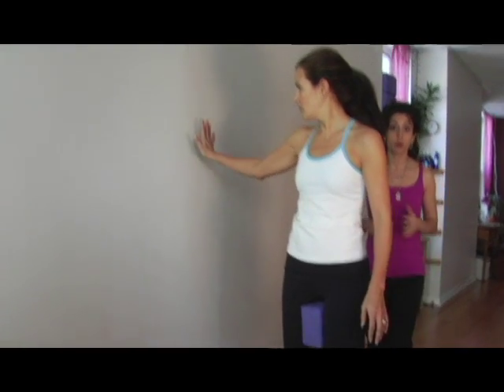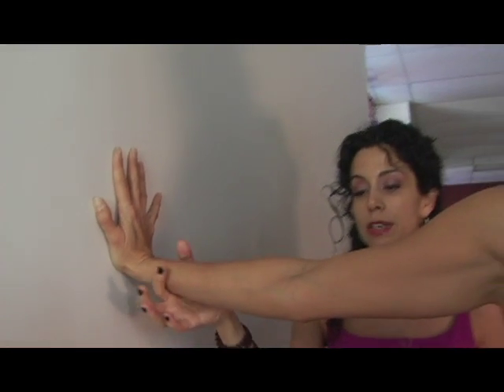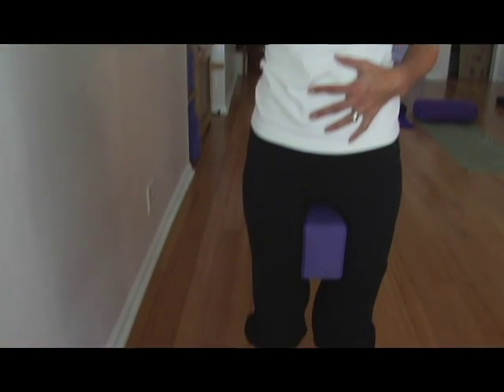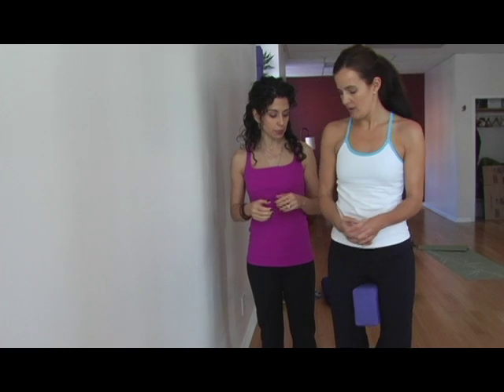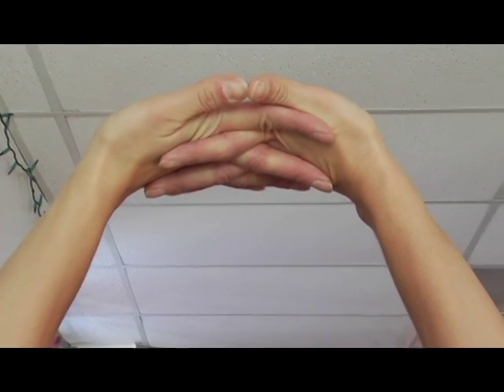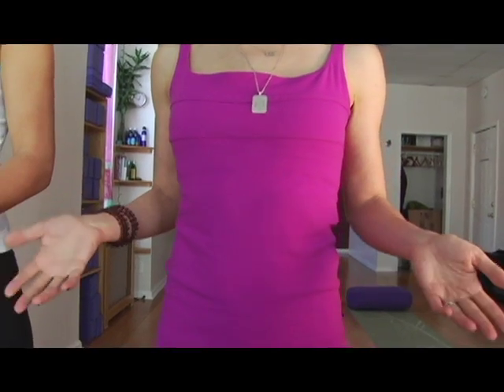Stretches for Your Sore Wrist: Yoga for Moms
Simple at home yoga poses for new moms. In this series, we team up with Stephanie from Mala Yoga to show you some simple ways to take care of your wrists. This how-to video is perfect for anyone looking to decrease stress and avoid injury.  Lifestyle expert, Nicole Feliciano, works through the poses and demonstrates how to do yoga at home.

mom trends, mom bloggers, yoga, yoga poses, new moms, stress, decrease stress, wrist pain, mala yoga